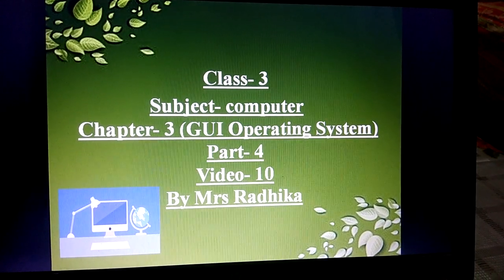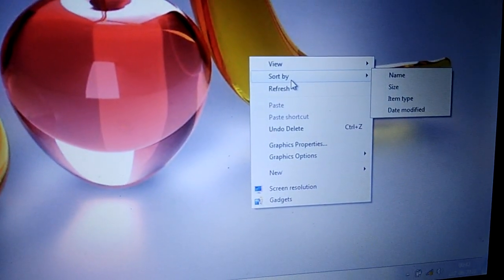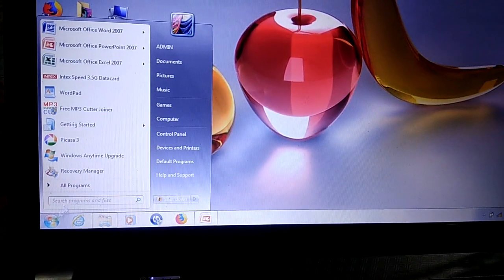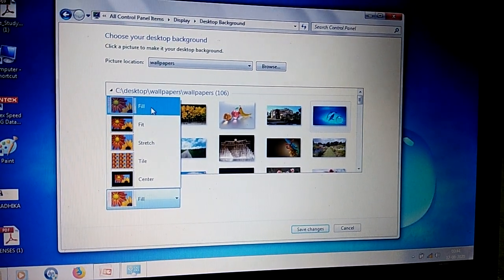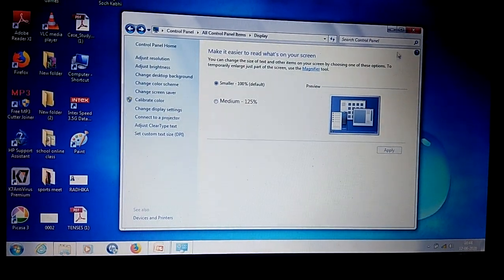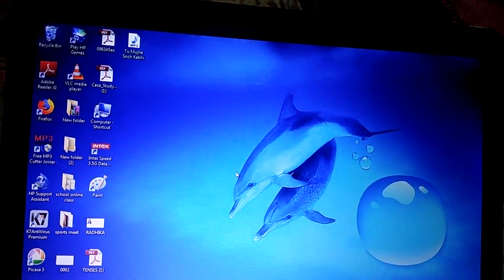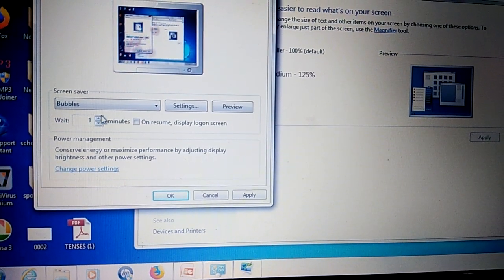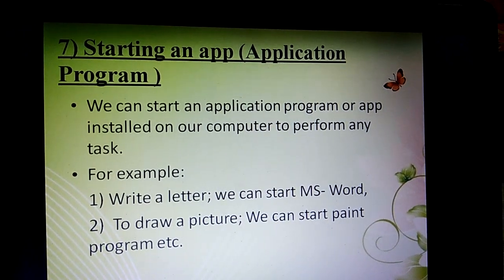Class-3, Subject- Computer, Video-10, Chapter-3(GUI operating system), Part-4 by Mrs Radhika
Class-3
Subject - computer
Chapter- 3(GUI operating system)
Part- 4
Video-10